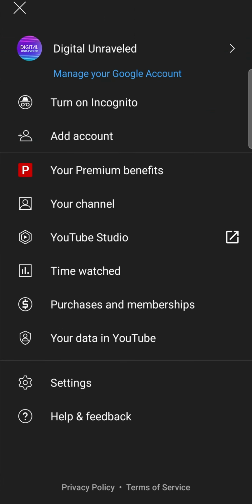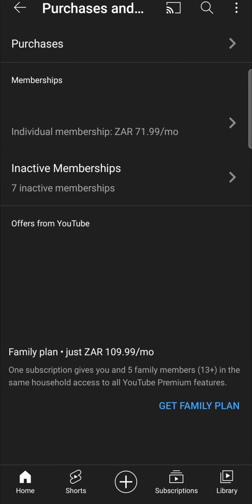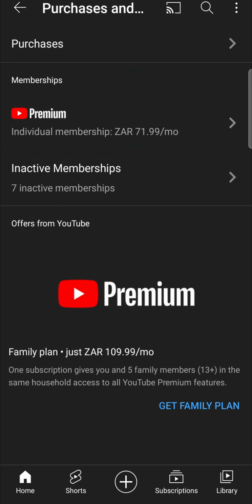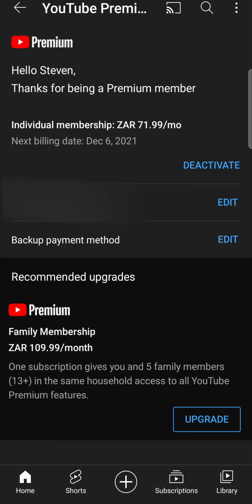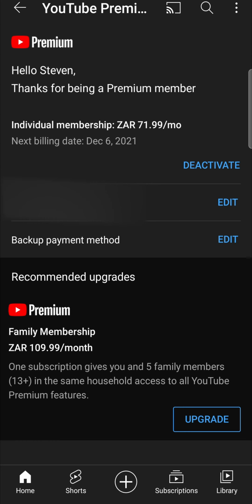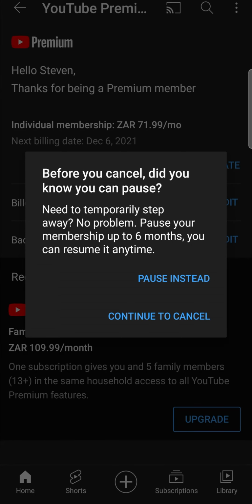How To Cancel YouTube Premium Subscription Or Free Trial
Learn How To Cancel YouTube Premium Subscription Or Free Trial